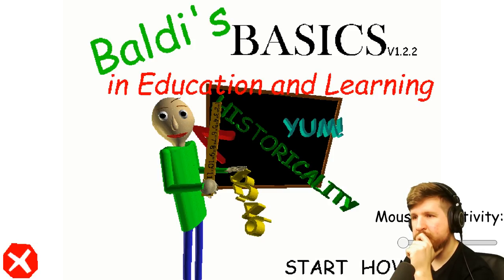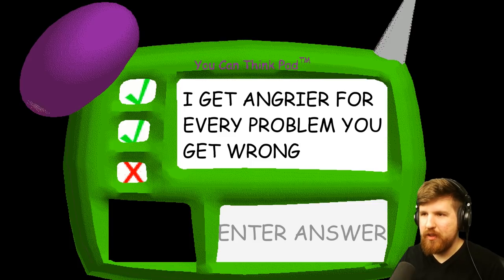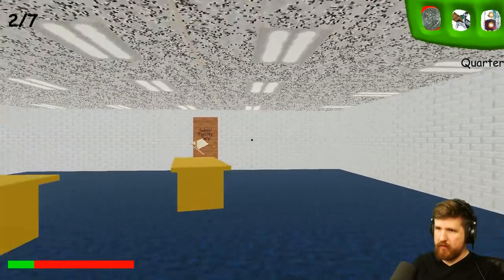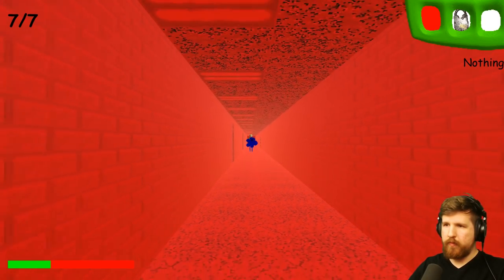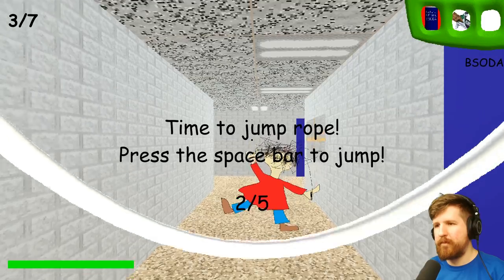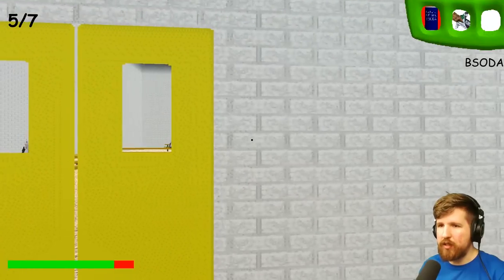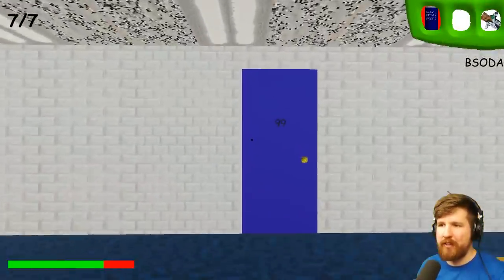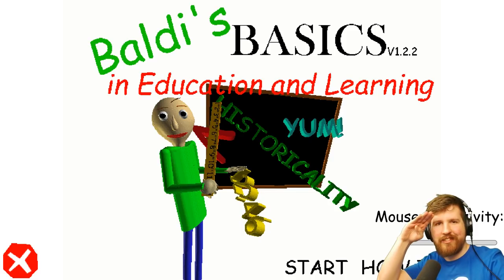BALDI'S BASICS - I Officially Hate This Game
Well, I tried again. This was a mistake.